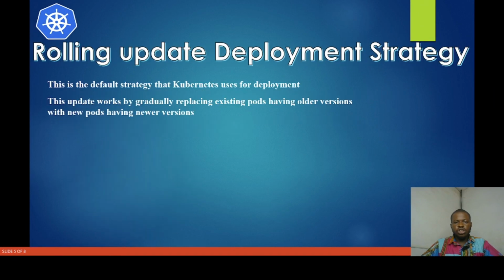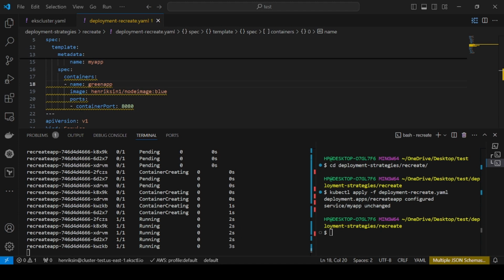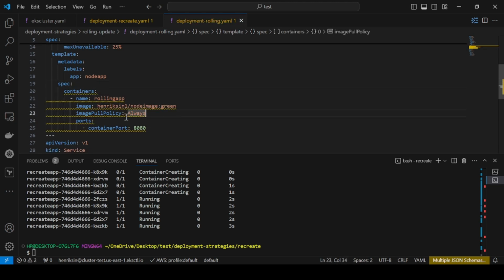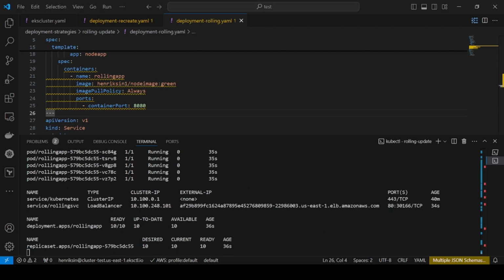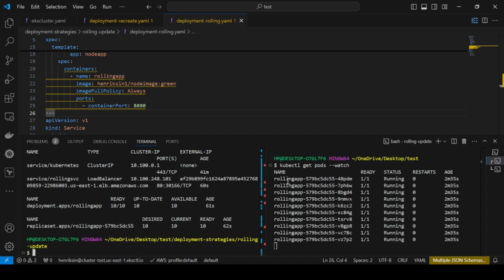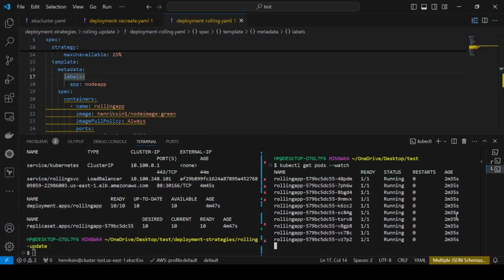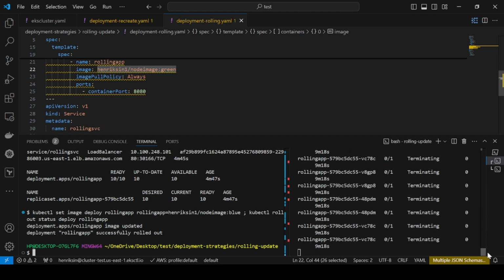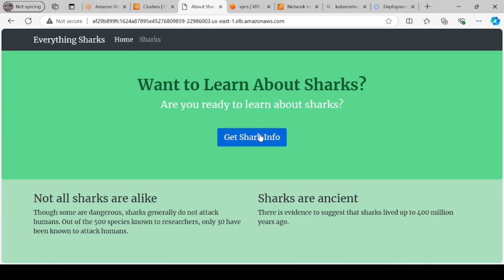Part 2 Rolling Update Deployment Strategy in Kubernetes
In this video, I will talk about the Rolling update deployment strategy in Kubernetes and also talk about the benefits of this strategy with a demo. if you have any questions on the topic, please share it in the comments